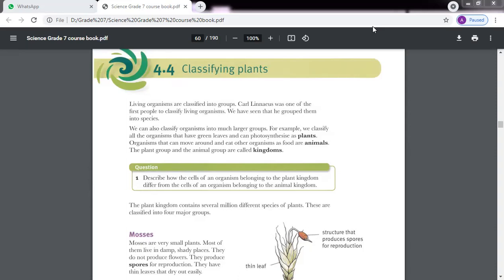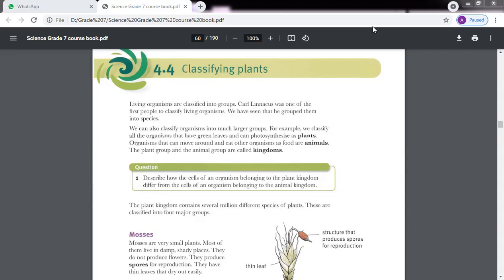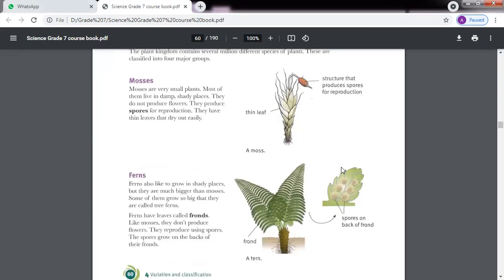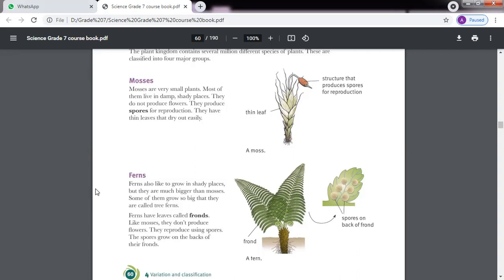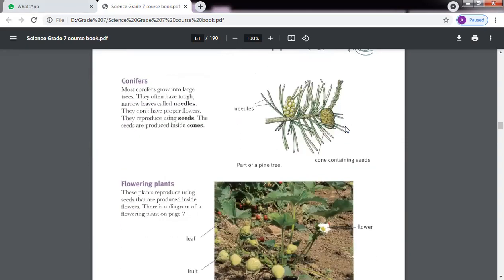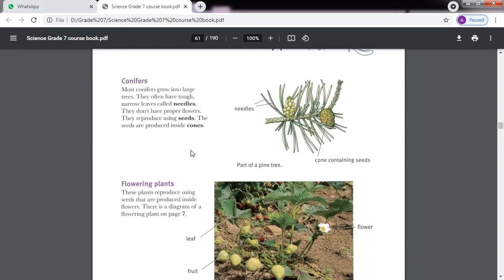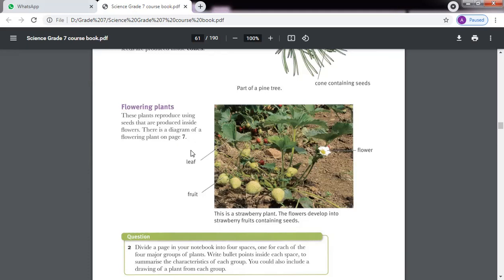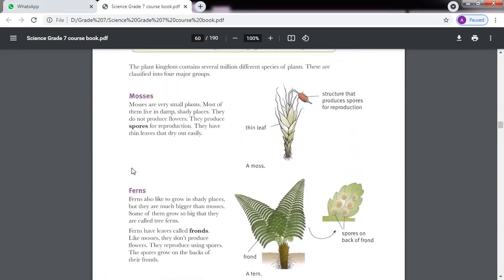4 4 classification of plants